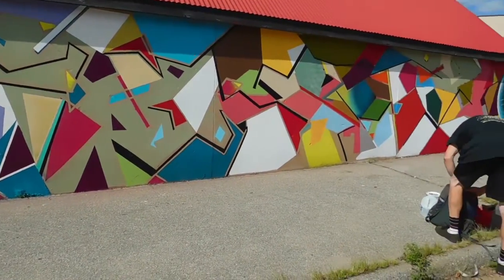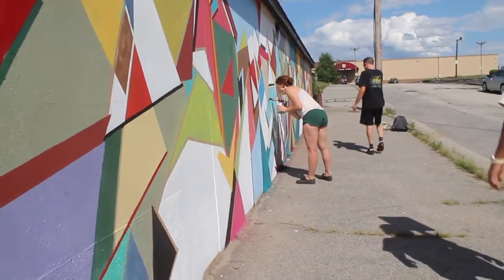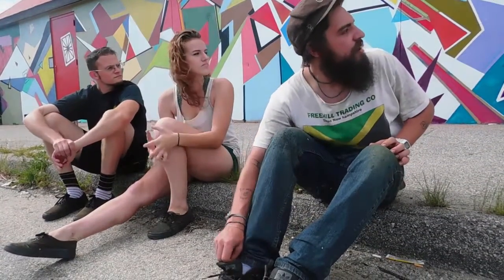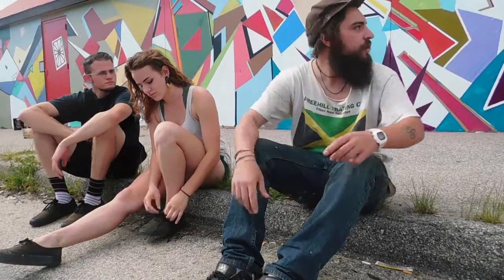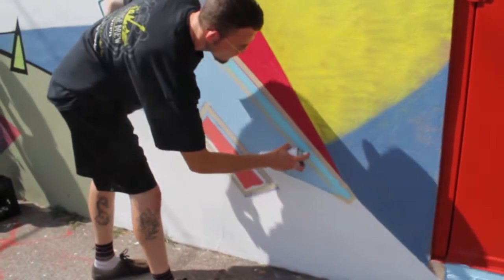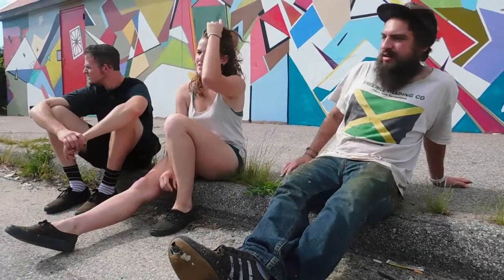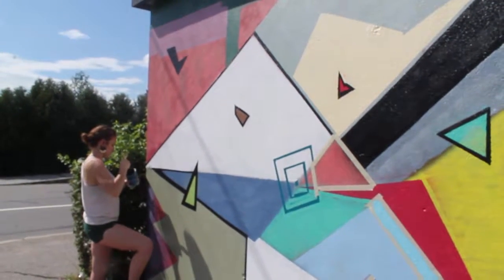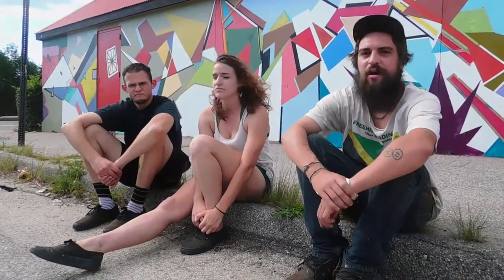Iru Magazine Off the Canvas interview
Iru got to be front row while Anthony Vitukevich, Meg Gallagher, and Ian Childs created
this abstracts mural on Valley St. in Manchester, NH. The crew started working on the wall in July and wrapped up early August.
Iru got to sit down with the 3 artist and get some insight on their experience.